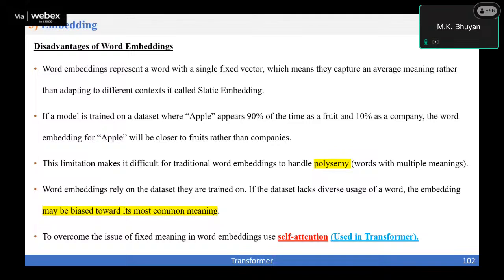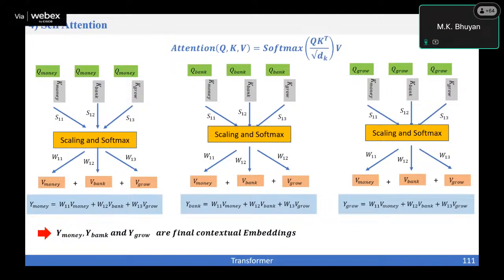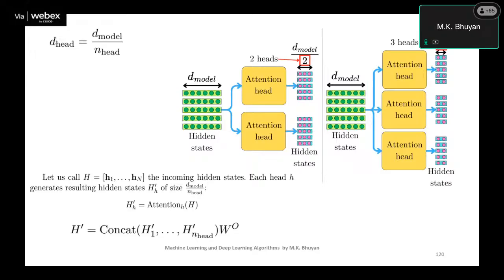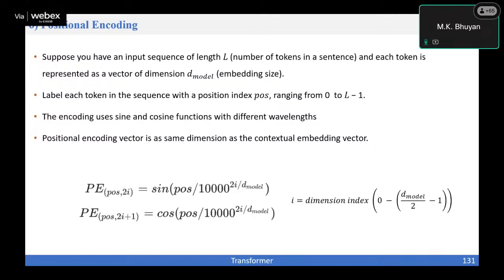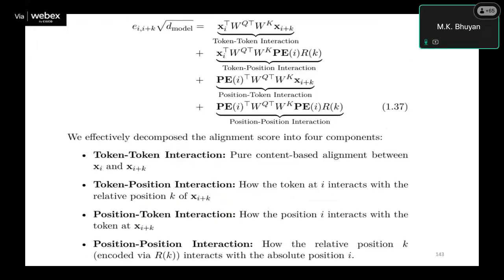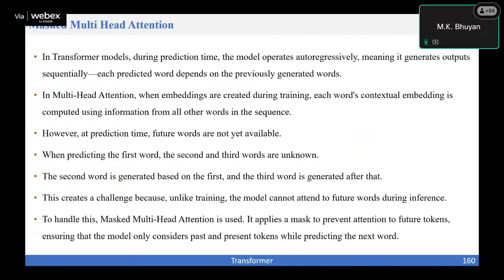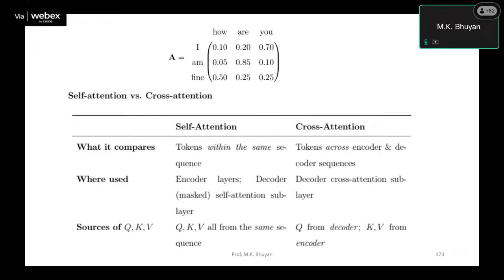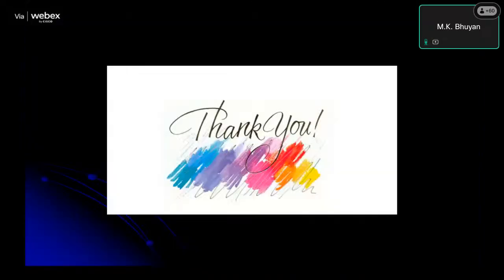Day-7 Session-1 Modern Computer Vision